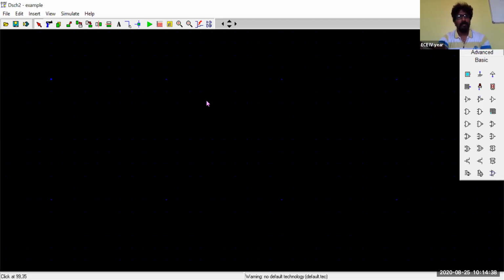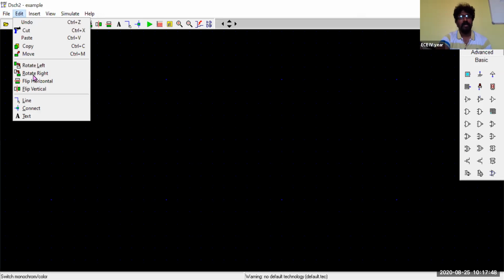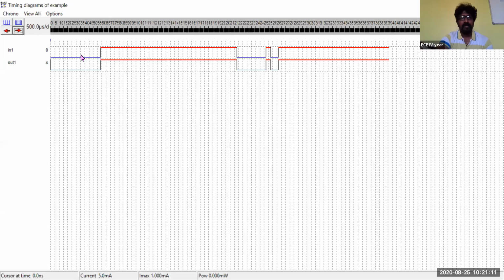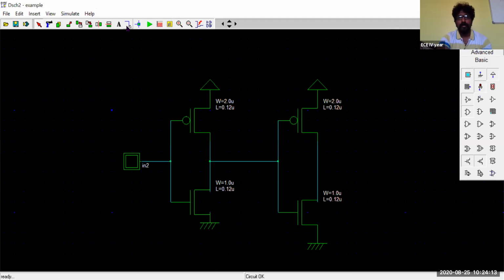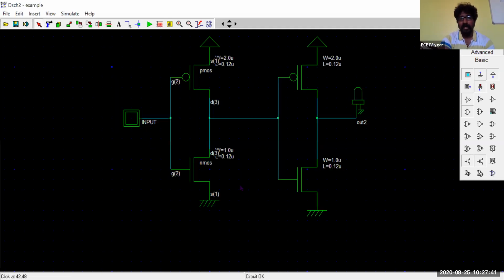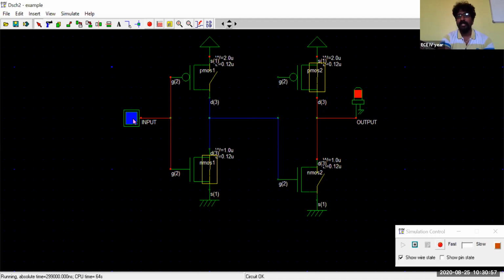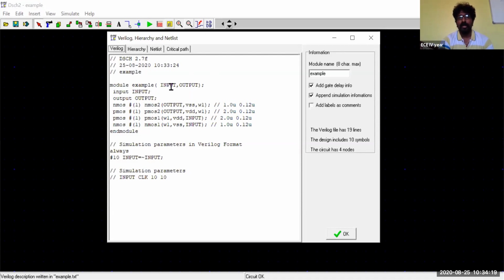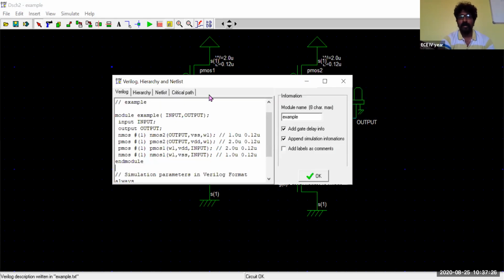Design and Simulate CMOS Buffer in MicroWind EDA Tool| Generate Verilog HDL code| VLSI Design |ECE